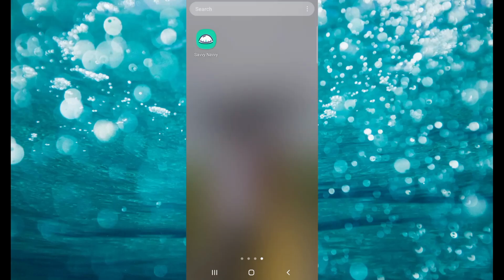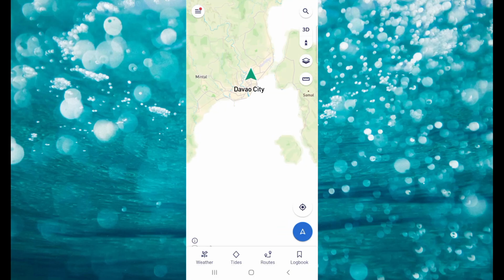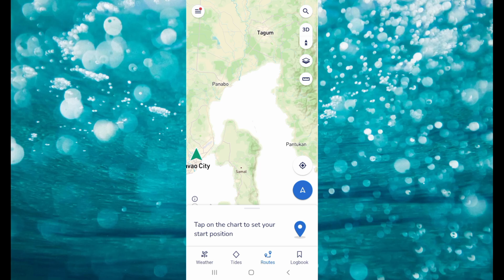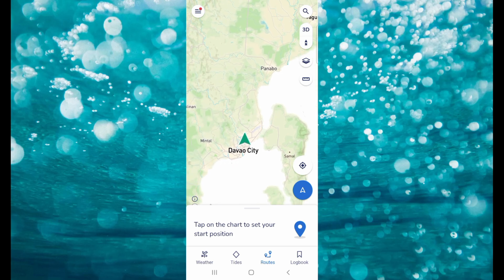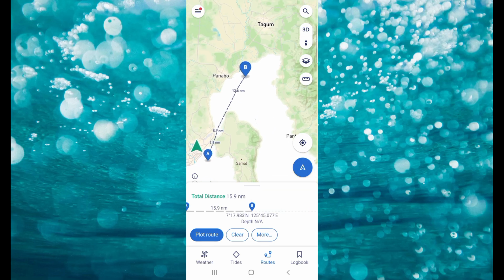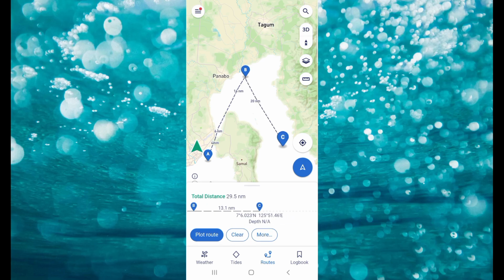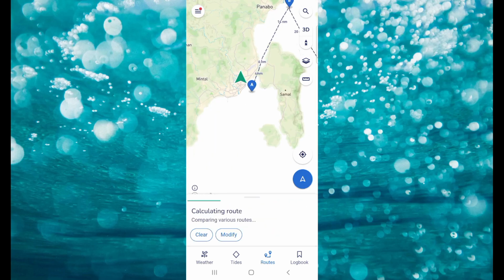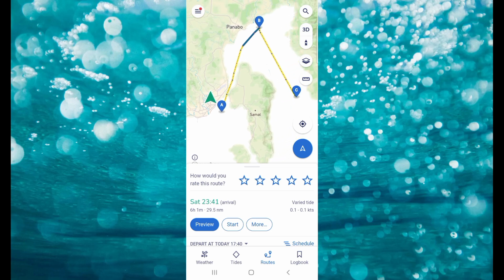How to plot a route with savvy navvy! (Easy Method) 2025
Want to chart your course like a pro? 🗺️⛵ In this easy 2025 tutorial, I’ll show you how to plot a route using savvy navvy—step-by-step. Whether you're planning a coastal cruise or a quick sail, savvy navvy makes navigation super simple with just a few taps. Let’s get you from dock to destination in no time! ⚓✅